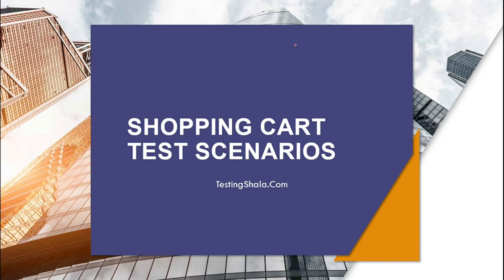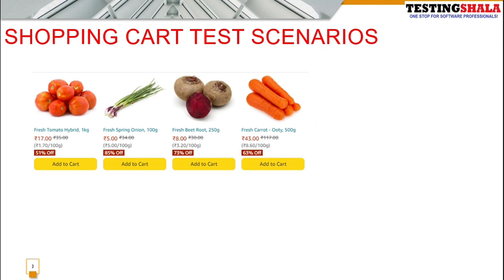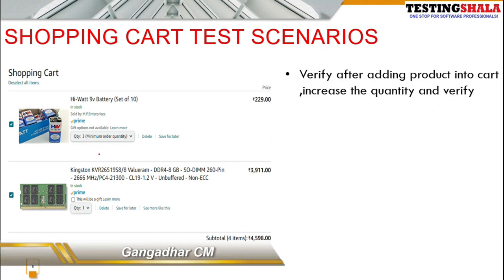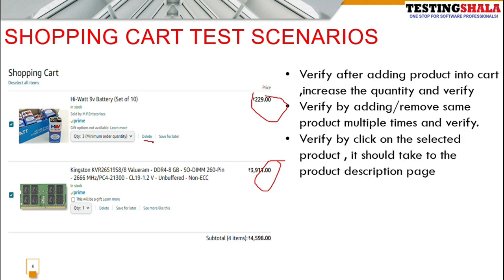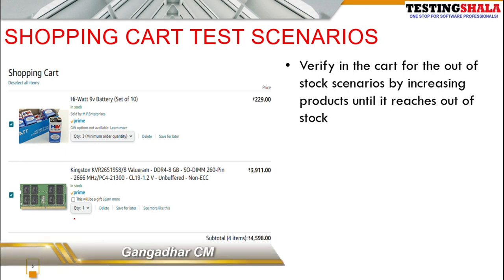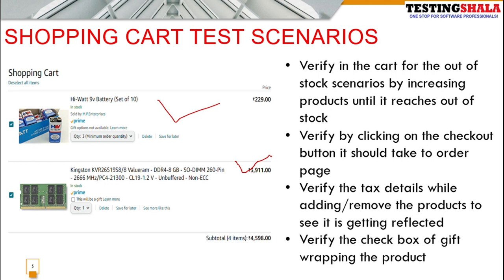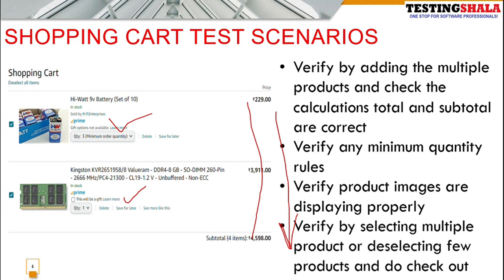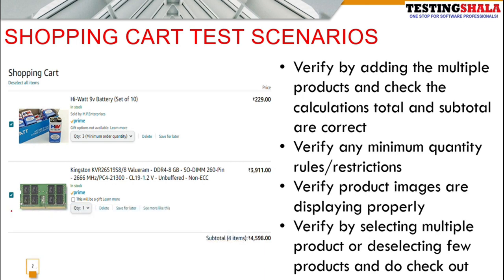shopping cart test cases or test scenarios (e-commerce application - online store) | testingshala